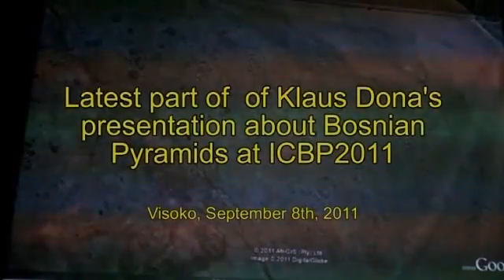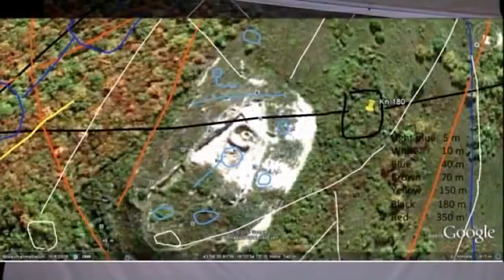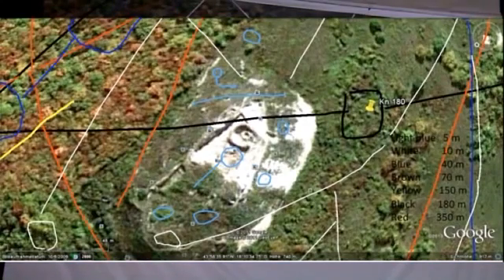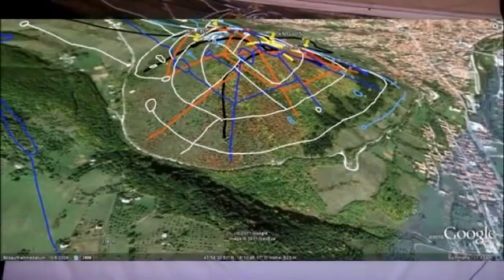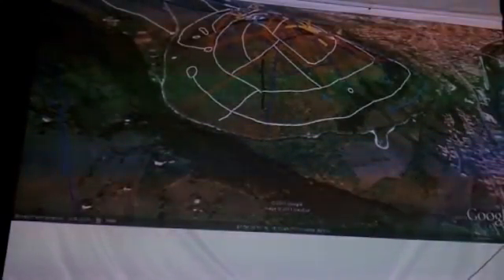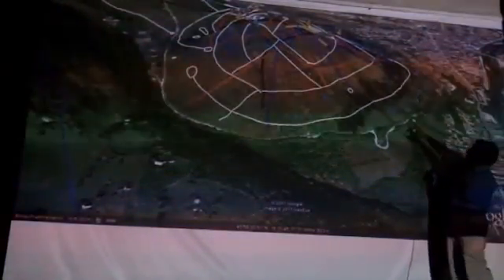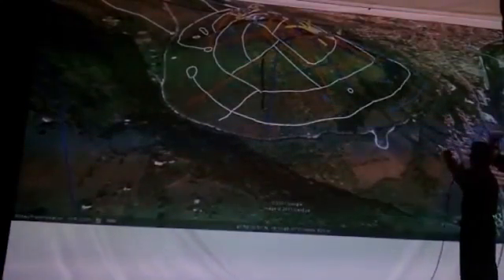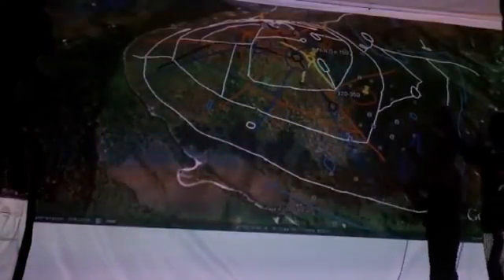Tunnels beneath the Bosnian Pyramid of the Sun, Klaus Dona at ICBP 2011 - investigation by satellite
A Ground-Penetrating Radar (GPR) satellite scan was performed in 2011 at the request of artifacts curator Klaus Dona. Many tunnels of different depths were discovered beneath the Bosnian Pyramid of the Sun. Dona's presentation was made at the 2nd International Scientific Conference on the Bosnian Pyramids (ICBP 2011) in Visoko, Bosnia.